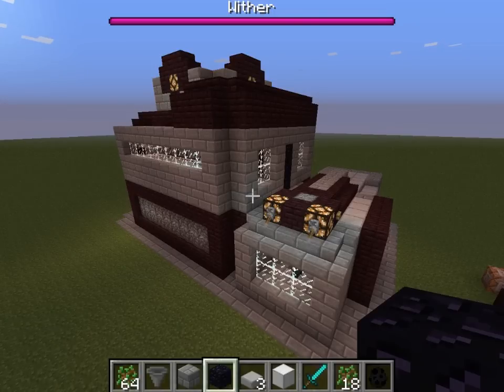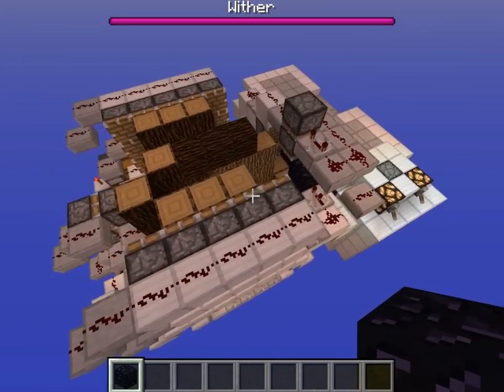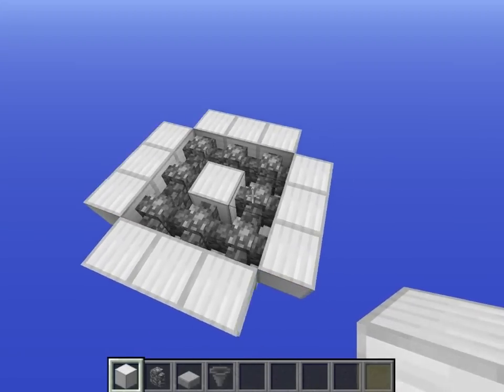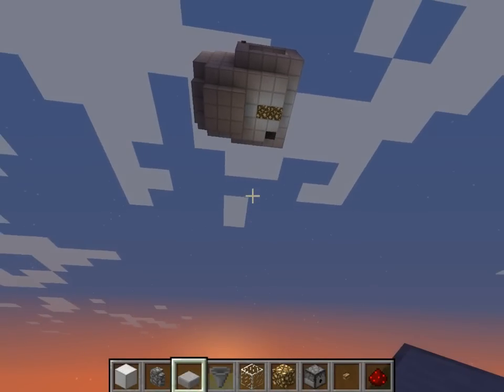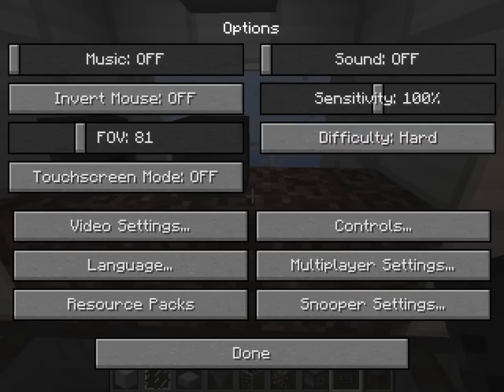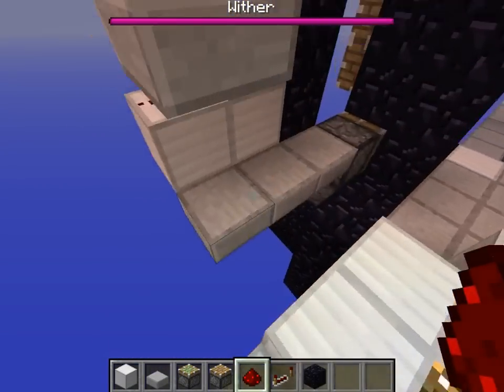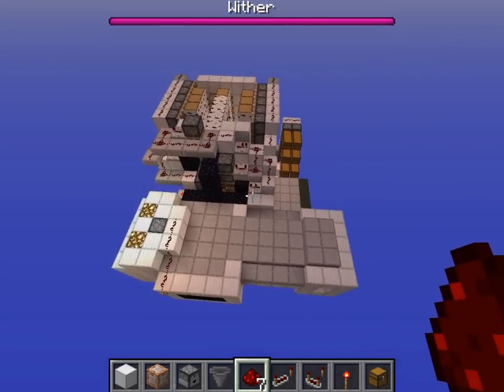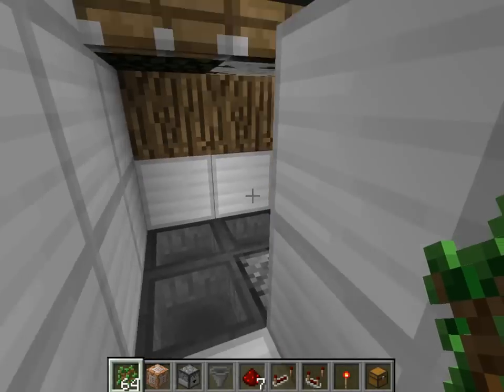Fully Automatic AFK Tree Farm - 6,000 wood / hour - Auto Breaking!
If you already watched my video on keeping the wither contained and using it to break blocks, you know how I got this to work. Works perfectly in 1.6.2, 1.6.4, 1.7, 1.8 snapshots, and most likely in 1.8 official (you just need to replace the wood block right above where the tree is spawned to iron / stone)
Anyway:
After nearly a week of work, I came up with a way that can break the blocks with 100% safety. Thus by adding in a nice compact wood farm you get a beast that processes trees at roughly 1 tree / 2.5 seconds.
IN THE END:
Design is only 15x19 area, 12 blocks high
In 1 hour it produces:
          +140 apples
          +140 saplings
           +6500 blocks of wood
           -6200 bonemeal (uses up).

Build this next to a skele spawner / auto kill farm, thus allowing you to farm bones at the same time as you use up the bonemeal for farming wood.
Hope this solves all wood related problems.
Finally, if anyone wants it, here is the download link to the map(s):
Dan